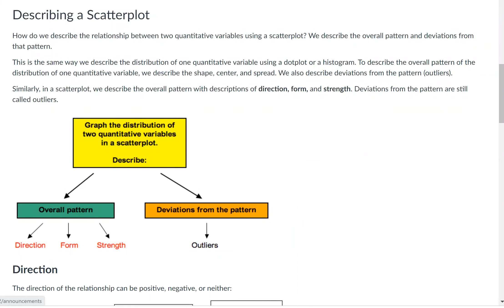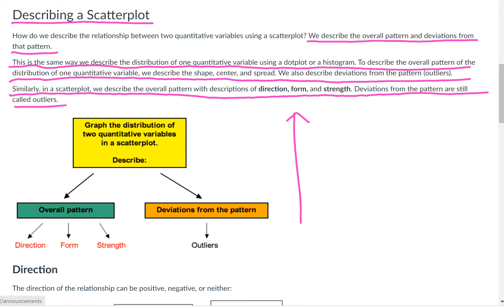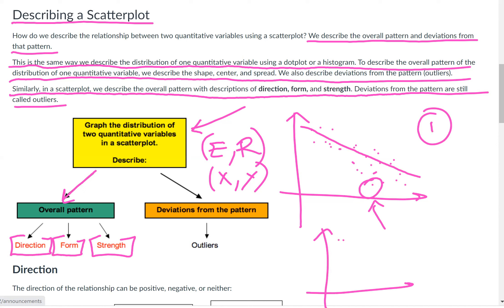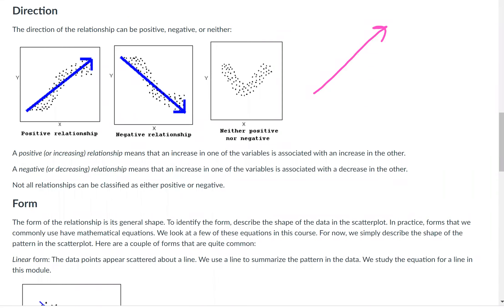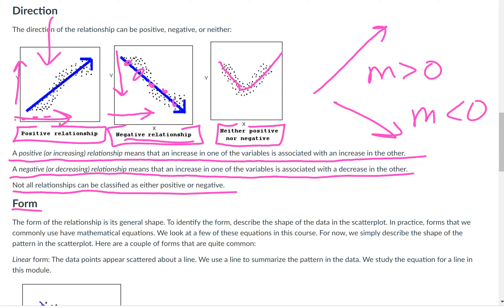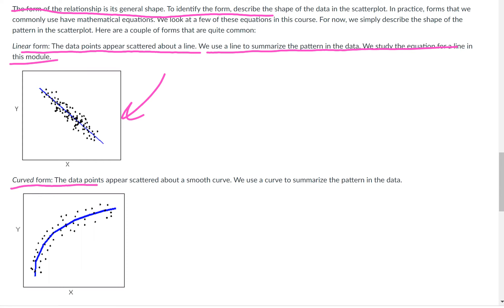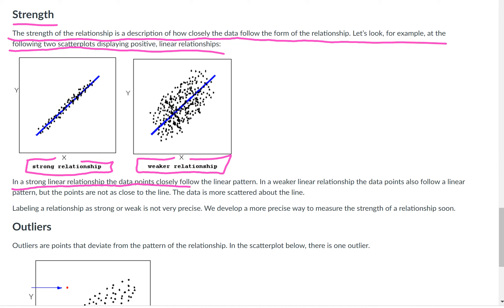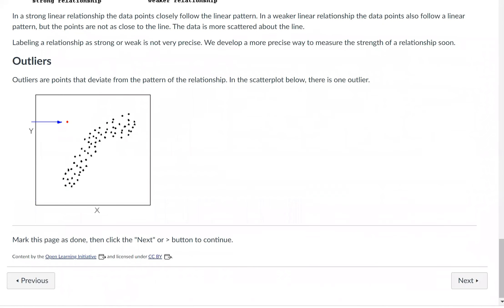Module 26 3 of 21